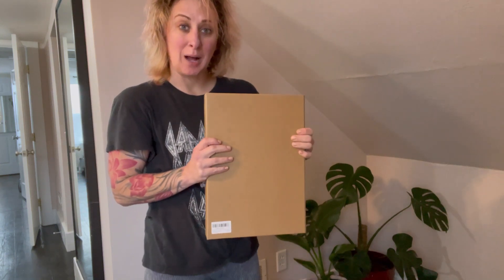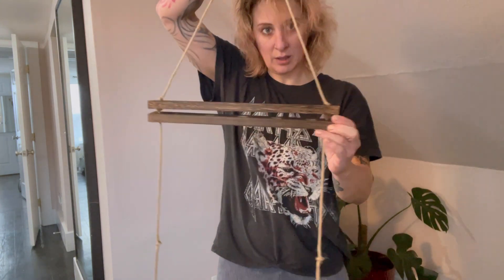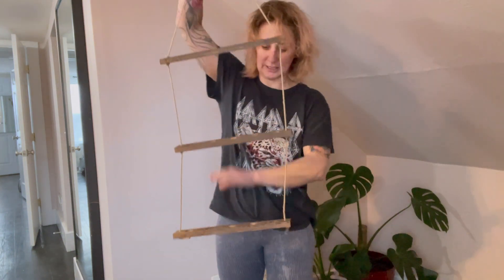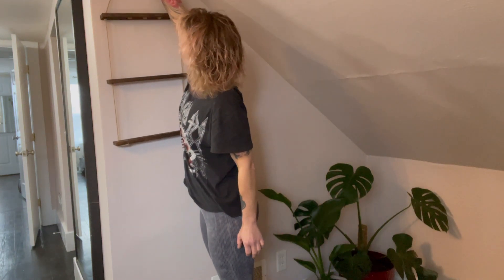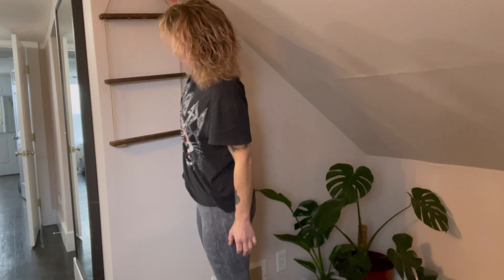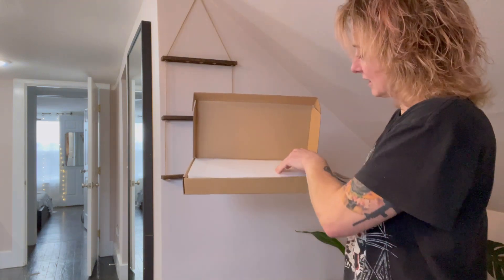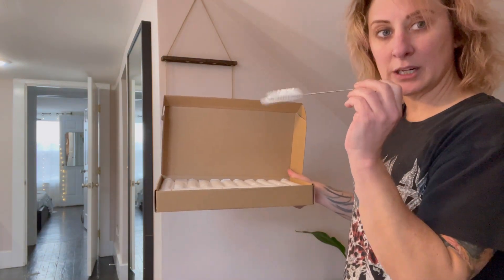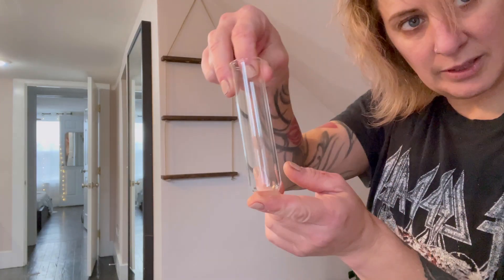Review of EVEAGE Propagation Station, Wall Hanging Planter Terrarium with Wooden Stand